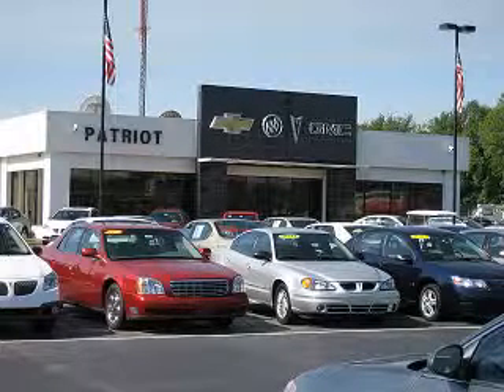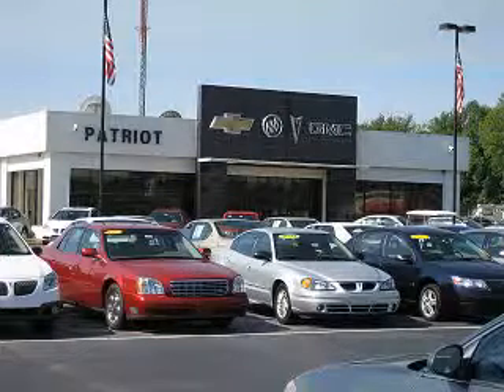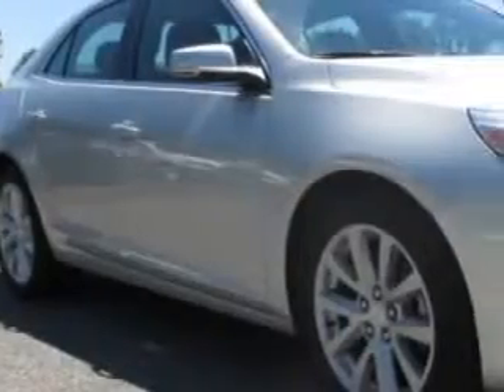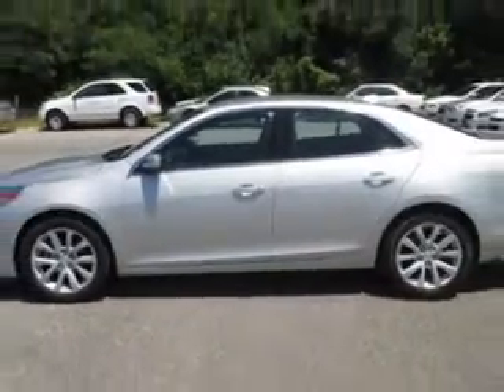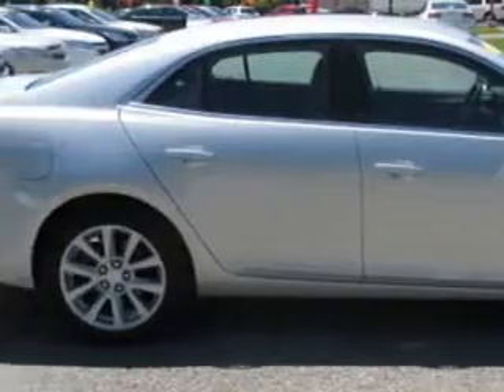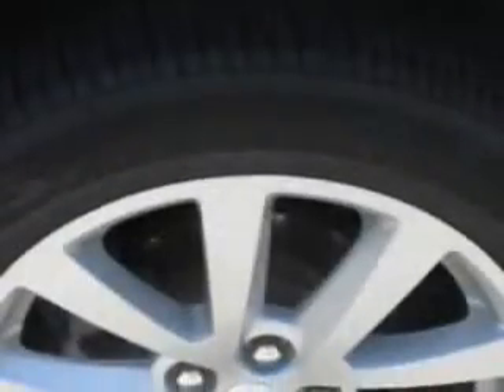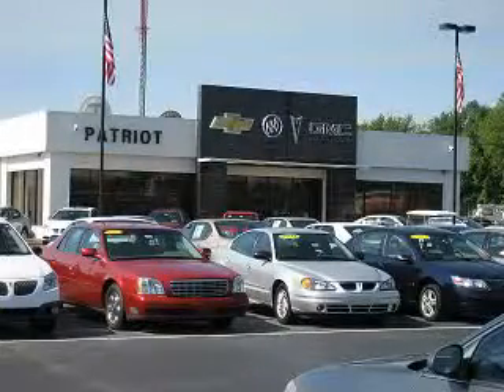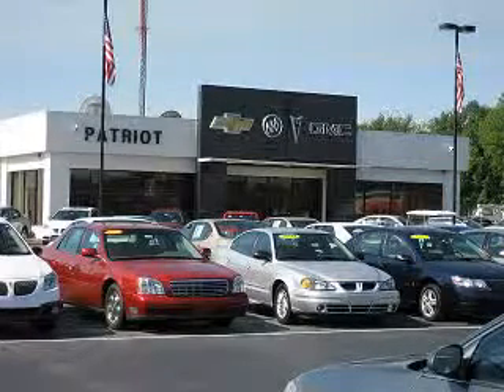2013 Chevrolet Malibu Patriot Chevy Buick GMC Princeton, IN 47670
Chevrolet Malibu Check out this Silver Chevrolet Malibu 4 Dr Sedan, equipped with a 4 Cylinder engine and an automatic transmission.
MILES: 49,168
VIN:1G11E5SA2DF310851

2843 State Road 64 West
Princeton, Indiana 47670